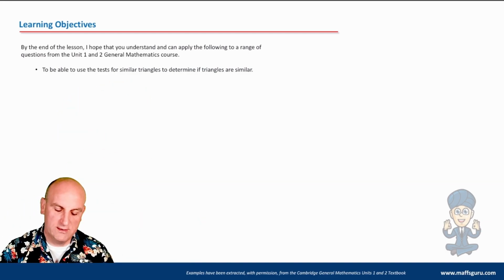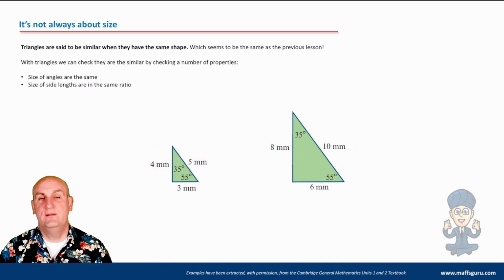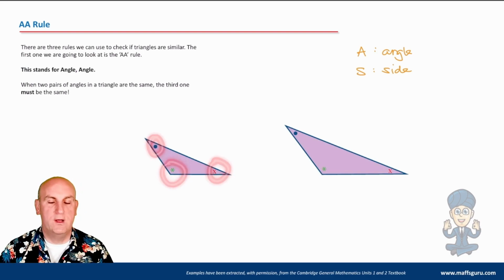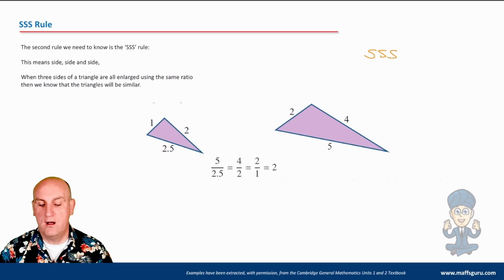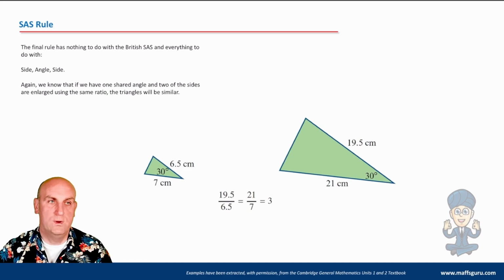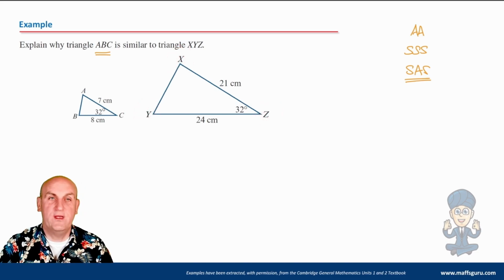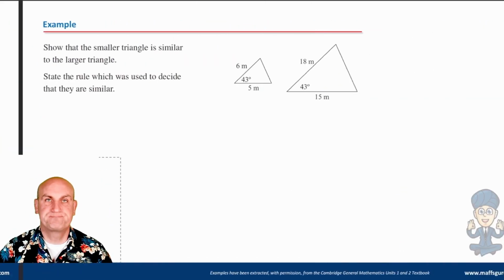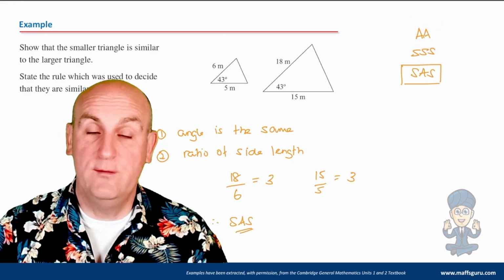Similar triangles | Year 11 General Maths | MaffsGuru.com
This is another video in the Year 11 General Maths (Units 1 and 2) VCE course relating to measurement, scale and similarity. This video looks at the idea of similarity in triangles. We already know that similar figures have the side lengths all in the same ratio, but what if they don't give me all the side lengths? Well, for triangles we know that we have three rules we can use to check for similarity when we don't know all the sides. In this video I look at the AA, SSS and SAS rules. I look at how they work with some great worked examples! The theory is all explained in an easy to understand way designed to help you smash maths.

00:07 Welcome
01:04 Learning objectives
01:12 Recap of past learning
01:24 It's not always about size (again)
02:42 Rule 1: The AA Rule
04:11 Rule 2: The SSS Rule
05:17 Rule 3: The SAS Rule
06:33 Example 1: SAS Rule
08:14 Example 2: SAS Rule
09:09 Final words